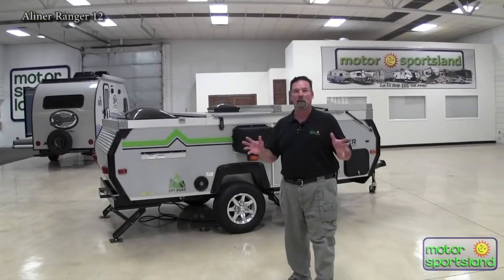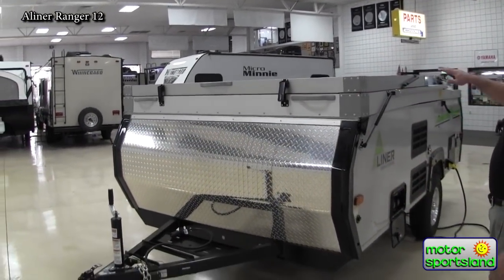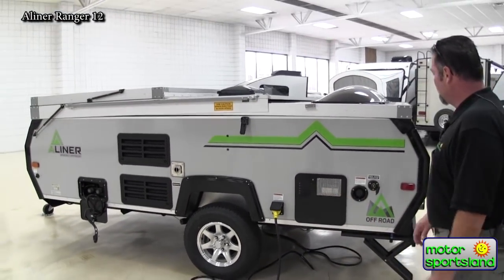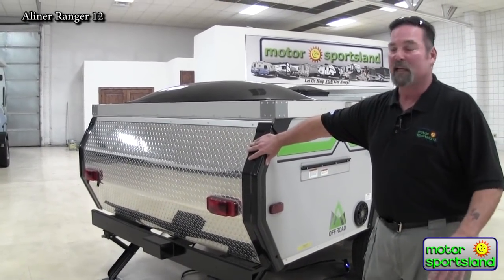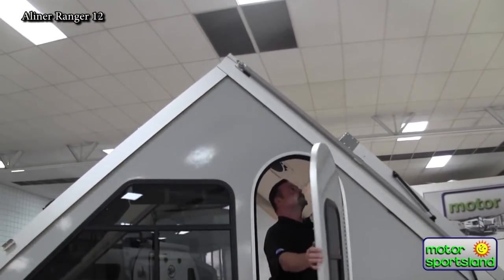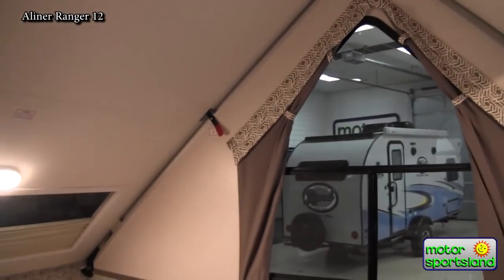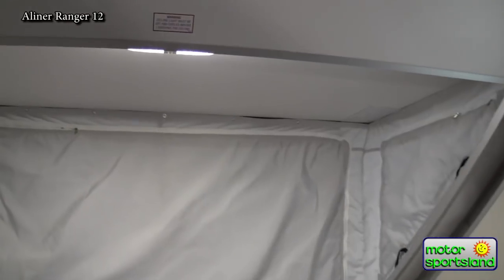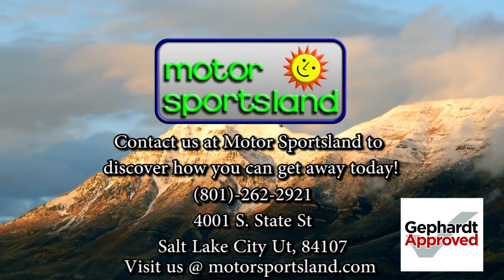2019 Aliner Ranger 12 Walk-around by Motor Sportsland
If your looking for a high quality product that will last for decades then this is the perfect option. A-liner is the original hard-sided folding trailer. The lightweight design of this model makes it ideal for anyone restricted on towing weight. Don't forget the great dormer that opens up the entire trailer.